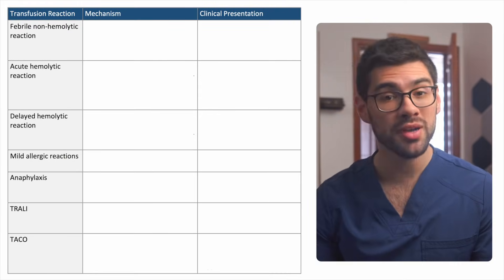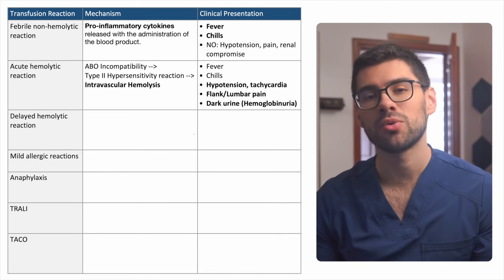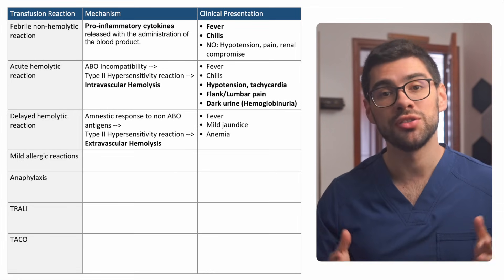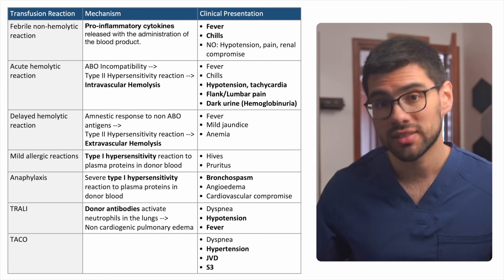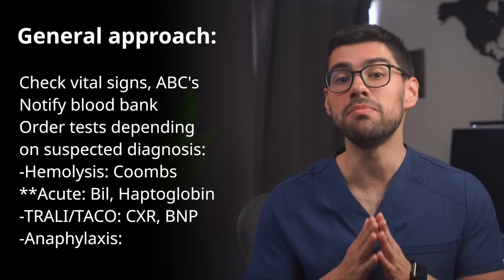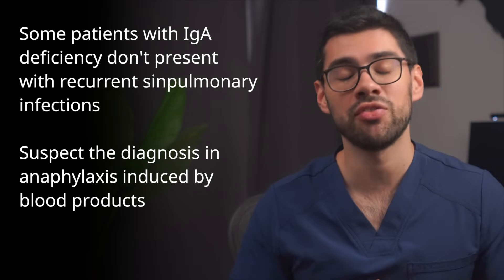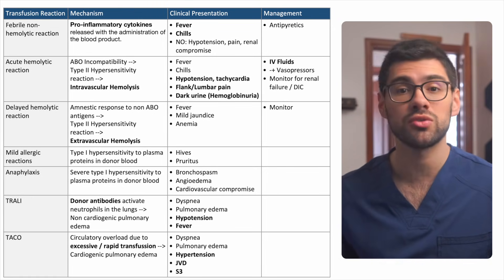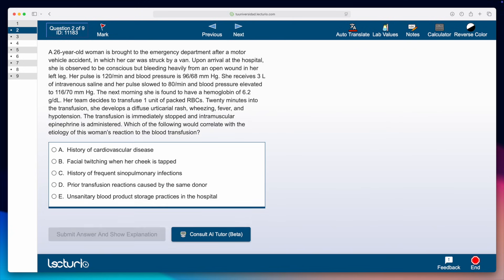Key Transfusion Reactions Every Doctor Should Know 🩺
► CHAPTERS 🤓
00:00 Introduction to transfusion reactions
00:29 Pneumonic for common transfusion reactions (Fever, Halo)
01:03 Febrile non-hemolytic reaction: symptoms and treatment
02:06 Acute hemolytic reaction: signs, symptoms, and management
03:00 Delayed hemolytic reaction: diagnosis and approach
04:05 Allergic reactions: from mild to anaphylaxis
05:12 TRALI vs. TACO: Key differences and management
06:04 Immediate treatment steps for all transfusion reactions
07:04 Prevention strategies for future transfusion reactions
07:30 Case study practice

► In this detailed video, we dive into the critical topic of transfusion reactions that every medical professional should understand. Whether you're just starting your medical career or preparing for exams, knowing the various types of transfusion reactions and how to manage them is crucial.

We cover five major types of reactions:

Febrile non-hemolytic reaction (Fever): The most common and mildest, presenting with fever and chills.

Acute Hemolytic Reaction: A medical emergency resulting from incompatible blood transfusion causing intravascular hemolysis, which leads to symptoms like hypotension, back pain, and dark urine.

Delayed Hemolytic Reaction: Occurs after reexposure to certain antigens, leading to extravascular hemolysis, fever, mild jaundice, and anemia.

Allergic Reactions: Vary from mild itching or hives to severe anaphylaxis requiring immediate treatment.

TACO and TRALI: Transfusion-related circulatory overload (TACO) and transfusion-related acute lung injury (TRALI), both leading to dyspnea and pulmonary edema but caused by different mechanisms.

The video provides essential diagnostic tips, the correct approach for managing these reactions, and treatment protocols for each scenario. The key takeaway is to stop the transfusion immediately in the event of a reaction, followed by thorough assessment and specific treatment depending on the reaction type.

The video also explores the concept of IgA deficiency and how it can lead to anaphylaxis in transfusions, a concept heavily tested in medical exams. Finally, we wrap up with clinical case scenarios for you to test your knowledge and solidify your understanding.

► THE PROF 📚🏫
Santiago Acosta is a Medical Doctor and Digital Educator. He graduated with honours from Universidad del Rosario in Colombia and scored in the 99th percentile on the USMLE Step 1 and Step 2CK residency exams. He teaches his students science-based study, memorization, and productivity techniques. He shares content on his YouTube channel Tutorías Medicina Interna and is an associate professor for Skillshare and Medilearners.